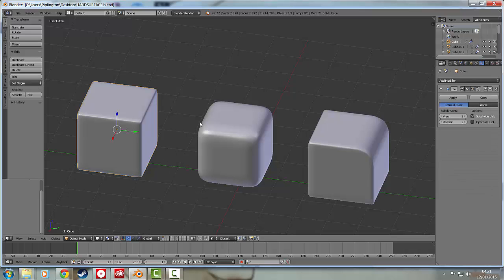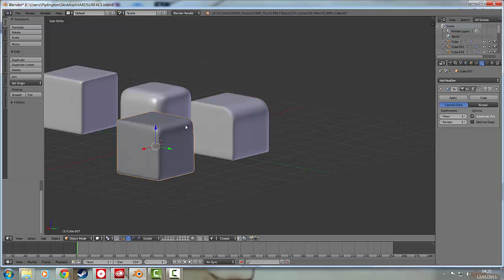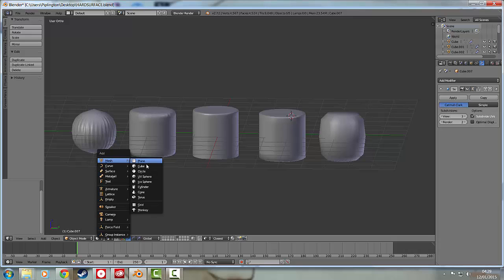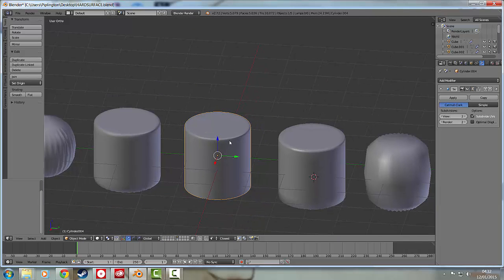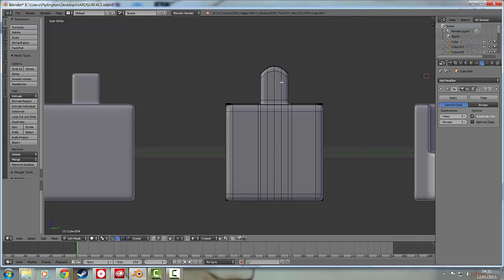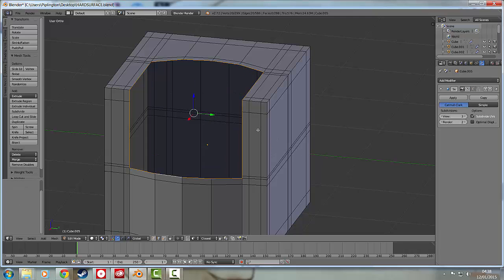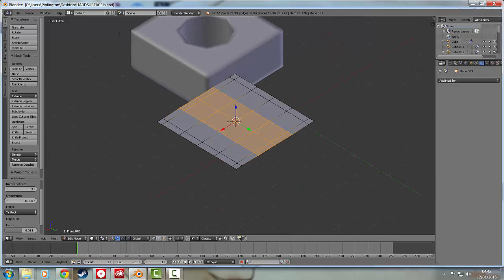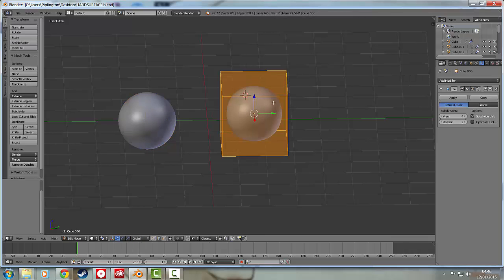Blender Tutorial - Hard Surface Modeling Examples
In this tutorial I use various examples of hard surface models to create different basic shapes with the correct edge flow. With the knowledge of how the objects are modeled with neat edge flow you can create most models.

I hope you enjoy the video! consider the information as you try to create more complex shapes that contain various smooth and hard edges. I show the edit mode of each object, try to copy the topology of those shapes! :)